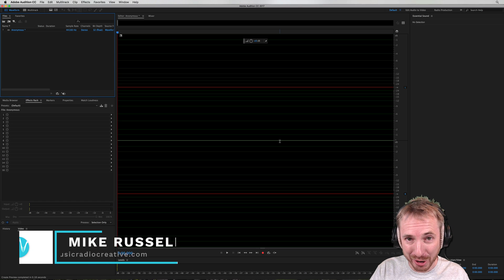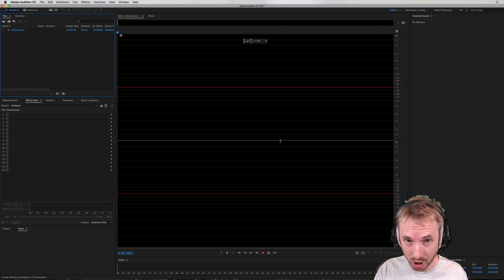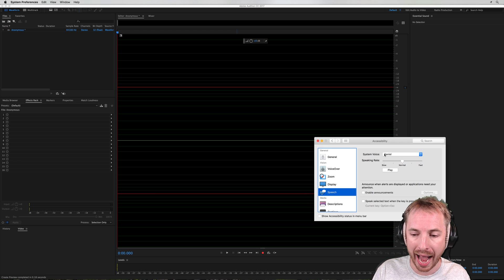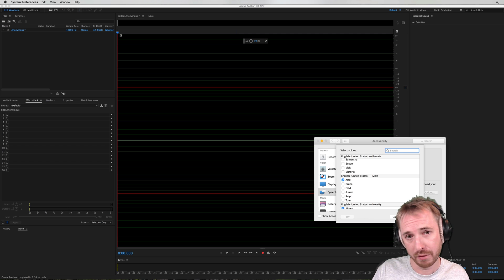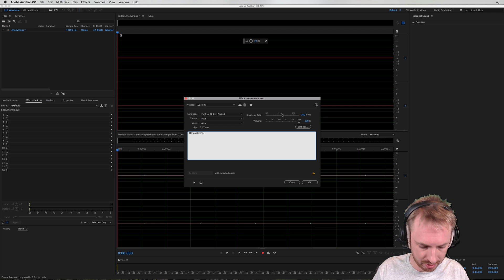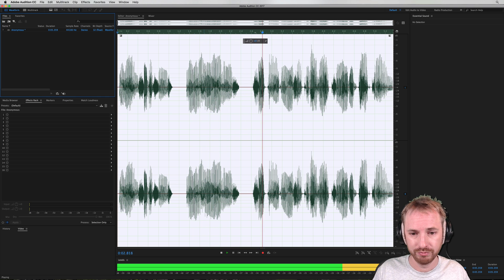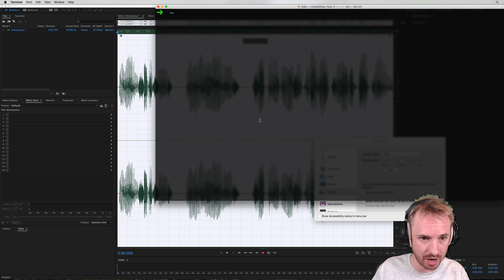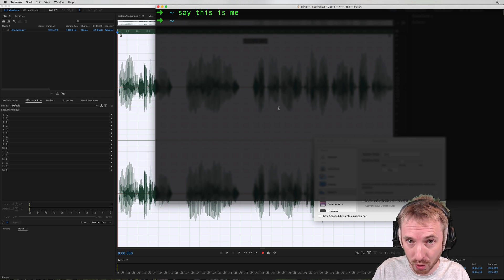Anonymous Voice Changer in Adobe Audition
Make an anonymous voice using the speech generator in Adobe Audition or in the Terminal of macOS.

0:00 Tutorial start
0:11 Getting started
0:28 Setting system preferences
0:56 Effects – generate speech
1:35 Using Mac terminal
1:48 Wrap up